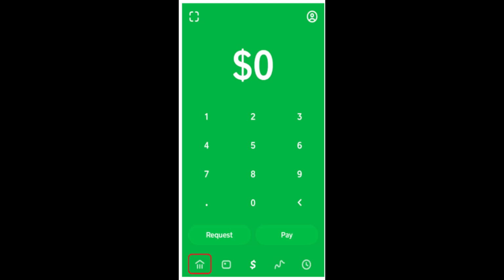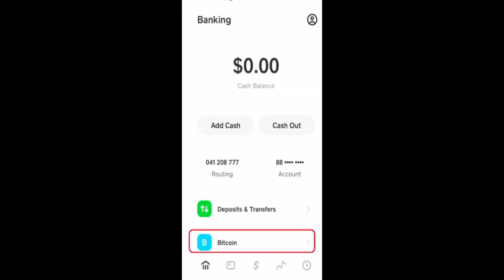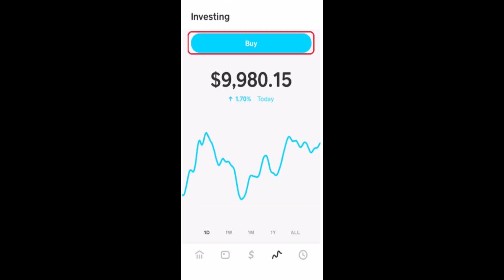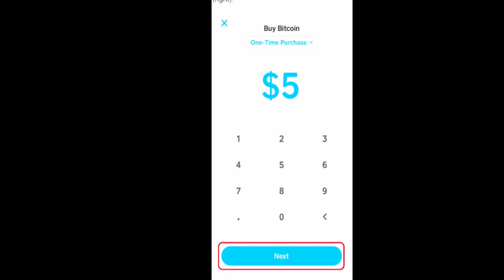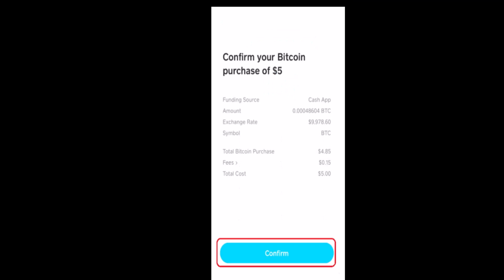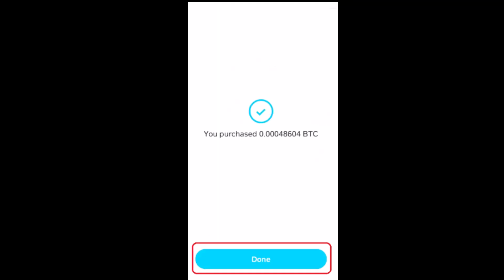How To Buy Bitcoin From Cash App !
This video guides you in an easy step-by-step process to buy bitcoin on the Cash app.

Chapters / Timestamps
0:00 Intro
0:15 Buy Bitcoin From Cash App
0:55 Outro